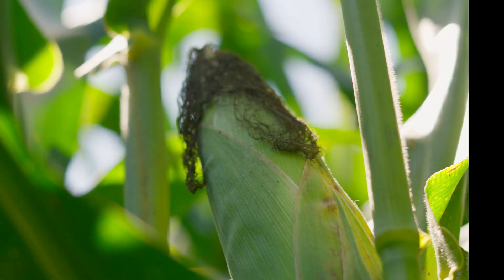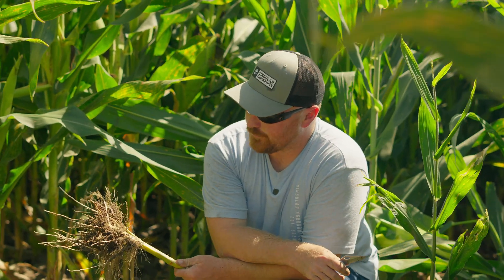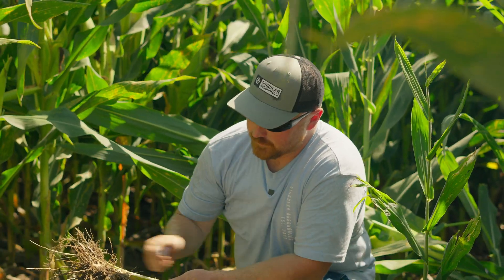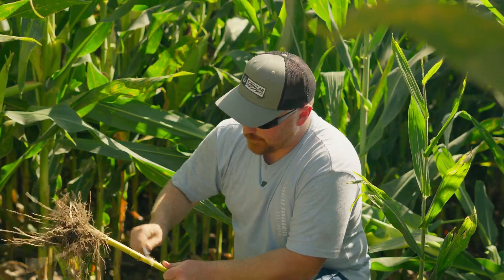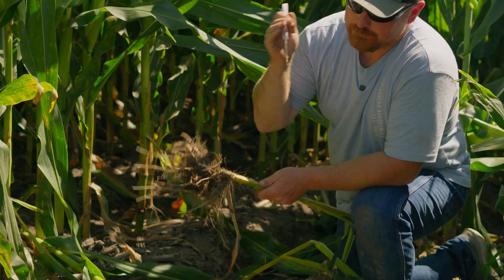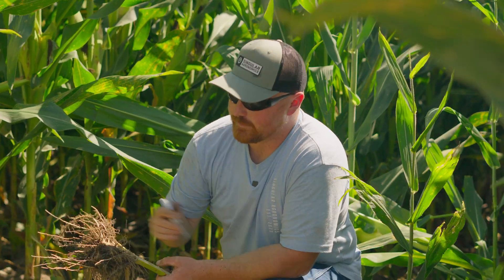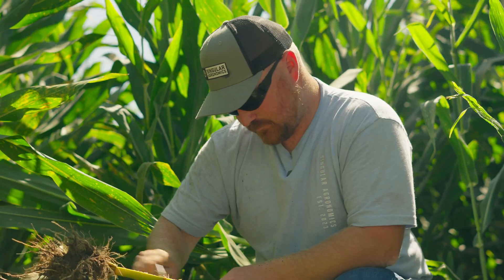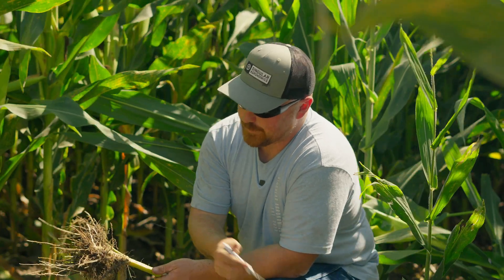UNLOCK YIELDS: Splitting Corn Stalks - Make Your Soil Healthier and MORE PROFITABLE!!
🌽 Inspecting Corn Fields for Health and Harvest 🚜

As the corn harvest season progresses, we take a closer look at field health, particularly focusing on stock quality and root systems. In this video, the team is out in the fields, evaluating the milk line and examining potential issues like fungus growth and stock rot that could affect yield.

Key steps include:

Stock Splitting: Checking for potential fungal infections or root rot by splitting corn stocks and examining nodes. A healthy node should be pearly white, which indicates optimal nutrient and sugar flow within the plant.
Fungus & Contaminants: Dark lines in nodes (like the one shown in the third node) may signal blockages in the root system, potentially caused by fungus, heavy metals, or other contaminants. This can hinder the plant's ability to transport nutrients, affecting overall health.
Root System Health: The plant's roots, when white and healthy, indicate proper nutrient exchange. This is especially critical for ensuring the plant remains healthy and productive throughout the growing season.
Early Season Concerns: The video also highlights potential problems that may have occurred early in the growing season, which weren't identified at the time but are now becoming apparent in the field.
Understanding these factors is crucial for farmers to address any issues before harvest, ensuring that the crop reaches its full potential. Whether it's fungus or root issues, proper diagnosis can make all the difference in overall yield and crop health.

As the corn harvest season approaches, it’s essential to monitor the health of the crop to ensure maximum yield and quality. In this field walkthrough, we’re focusing on two critical areas: checking for stock rot and inspecting the root system for potential blockages or diseases that could affect the plant’s overall health and nutrient flow.

The first step involves stock splitting, where we cut open the stocks to look for signs of fungal infections, contamination, or early stock rot. When performing this task, it’s important to examine the nodes, which are key areas for nutrient transfer. Healthy nodes should be a pearly white color, indicating that the plant is efficiently transporting nutrients and sugars through its vascular system.

However, any discoloration or dark lines, like those observed in the third node of one of the plants, could suggest that there’s a blockage or issue with the plant’s root system. The presence of these dark lines may signal the development of fungus, heavy metal contamination, or other environmental stressors that are inhibiting nutrient and sugar movement. When this occurs, the plant struggles to effectively absorb nutrients from the soil, and in turn, it limits the plant’s growth and yield potential.

On the other hand, healthy root systems show white, vibrant roots that signal active nutrient exchange between the plant and the soil. These roots are vital for the overall health of the corn plant, as they allow for proper water and nutrient uptake, ensuring the plant remains strong through the growing season.

Early season issues, like unseen fungal growth or root rot, can sometimes go unnoticed but may become apparent later in the season. It’s important to assess the plant’s health at various stages to identify potential problems before they affect the overall harvest.

By conducting thorough field inspections and monitoring the milk line, root health, and any signs of disease or contamination, farmers can better address issues early on, protecting their crops and ensuring a successful harvest.